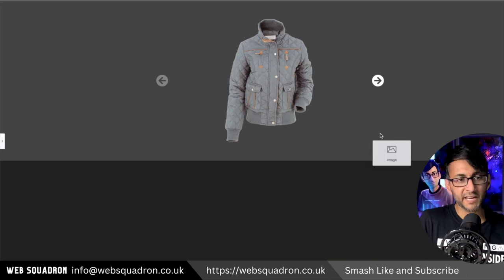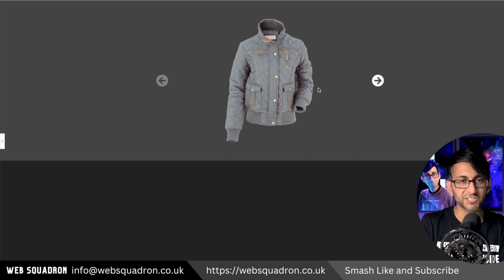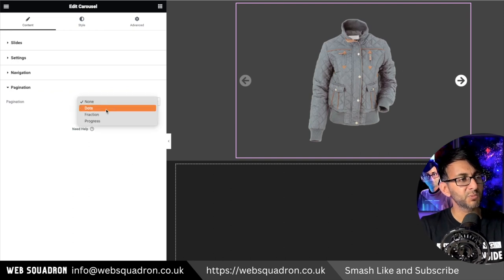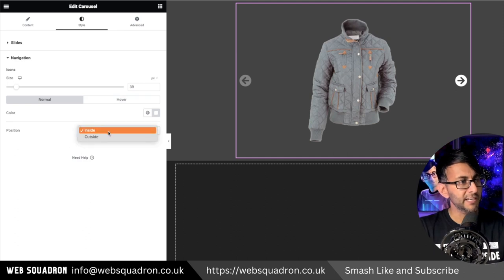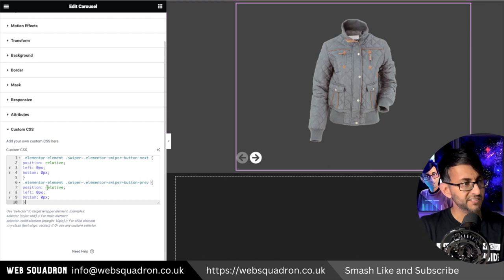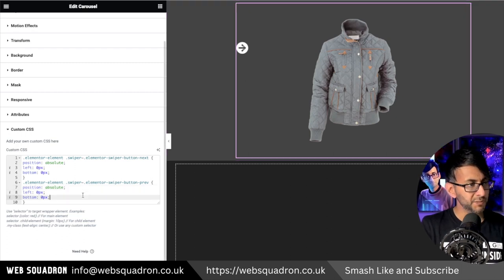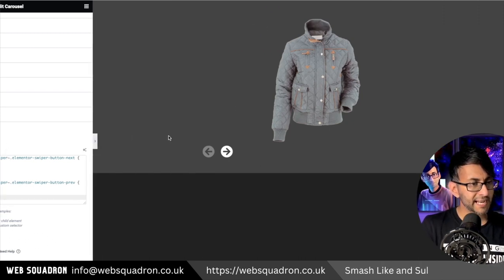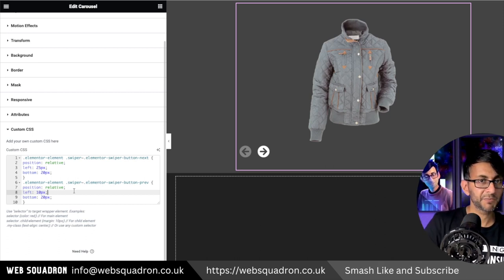Reposition Elementor Carousel Navigation Arrows - Elementor Pro Wordpress Tutorial - Free CSS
Code:
.elementor-element .swiper~.elementor-swiper-button-next {
position: relative;
left: 25px;
bottom: 20px;

.elementor-element .swiper~.elementor-swiper-button-prev {
position: relative;
left: 10px;
bottom: 20px;